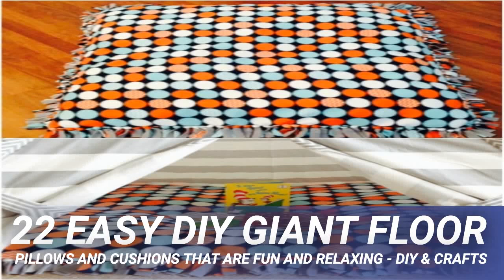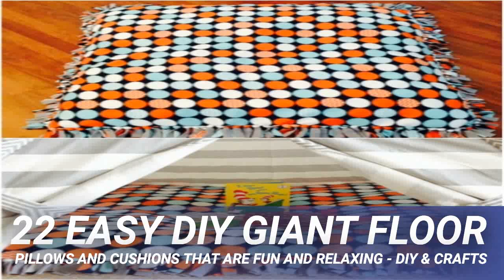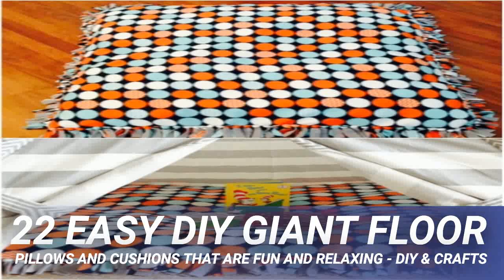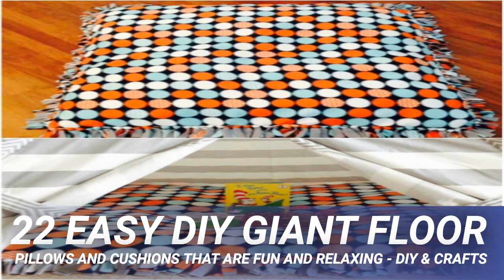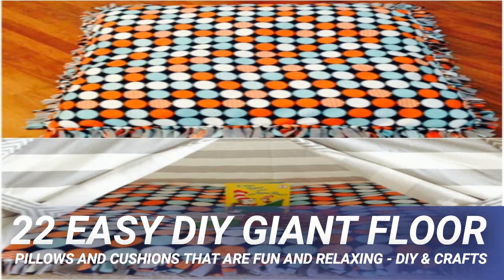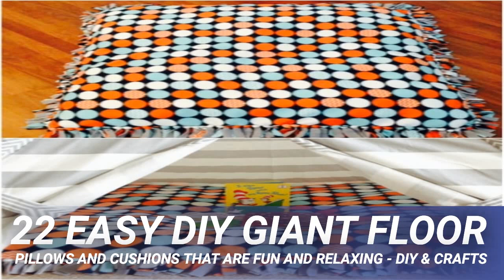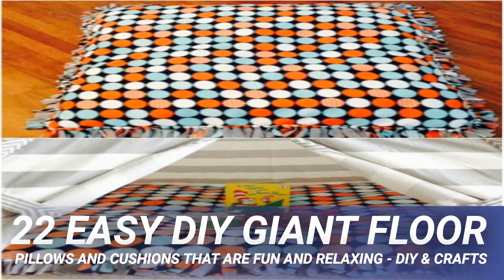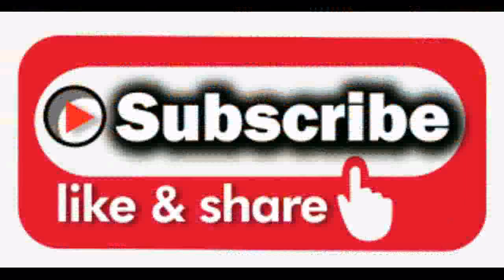22 Easy DIY Giant Floor Pillows and Cushions That Are Fun And Relaxing - DIY & Crafts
22 Easy DIY Giant Floor Pillows and Cushions That Are Fun And Relaxing - DIY & Crafts

When my kids were younger, and even now sometimes, they loved to sit on the floor. I couldn’t get them to sit on the furniture at all. Back then, I really wish I knew what I know now about giant floor pillows. Did you know how easy these cushions are to make? I started looking recently at some giant floor pillows and could not believe how simple the concept is. So, I gathered up 22 easy DIY giant floor pillows to share with you. If your little ones, or you, love sitting on the floor, these cushions are going to make it much more comfortable.

These are especially great for extra seating when you have company over and they are perfect for teenagers’ rooms or dorm rooms. They are all so simple to DIY. You can have one finished in just an hour or so, depending on your style and how you want to make it. From crocheted to sewn and even a great no sew option, there is definitely a giant floor pillow in here that you need in your life. And, if you really love sewing, you need to check out these 30 top DIY sewing projects for summer. They’re all so easy and perfect for the warm weather season.

I love anything that makes my life easier and a giant floor pillow would be so great. Imagine having these outdoors for summer relaxation and entertaining. You will never have to worry about extra seating again. They also make wonderful pet beds and are so decorative that you won’t mind leaving them right there in the living room. Whether you want something for yourself, your kids or your favorite furry family member, you are definitely going to love these DIY floor cushions. And, be sure to check out these 30 easy DIY accent pillows that can accompany those floor cushions.

A couple of old sheets and a crochet needle are all you need to create the huge rag pillows. These are perfect for extra seating on the floor or for your pets. You just cut your sheets into strips and then crochet them into these amazing floor pillows. And, you don’t need to be an expert in crochet to do these – they’re really simple! You have to love free crochet patterns!

These floor cushions can be made from repurposed fabric. This is a great project if you need ideas for using up scrap material. This is an easy cushion to make and it’s huge when it’s finished, depending of course on just how big you want to make it. This is a sewing project but it’s a really simple one and you can customize exactly how it looks by choosing different fabrics.

Little ones will absolutely love this DIY kid sized floor cushion. They can use these in their bedrooms or in the living room or family room. Experience tells me that kids would much rather sit in the floor than on the furniture, so these easy DIY cushions are perfect for that. You can even make them with stain proof fabric or something that has an indoor outdoor quality to keep stains to a minimum.

Turn that scrap fabric, or an old sheet or a yard of fabric, into an adorable little button pillow. This one is rather small but you could easily adjust the fabric to make it large enough for a floor cushion. The pattern calls for three quarters of a yard of fabric, so just double that to make the cushion a bit larger and cut your pattern accordingly. This one is so easy and so adorable when it is finished.

Turn a couple of skeins of yarn into these adorable crocheted floor cushions. These are pretty simple to make, even if you don’t crochet a lot or are just beginning. You can use these as footstools or as extra seating. They’re really tall so they are perfect for putting your feet up and relaxing, and you don’t need to know any fancy or complicated crochet stitches to make them.

You can make a couple of cushions for your patio furniture and a matching floor cushion with just a couple of yards of outdoor fabric. These are really simple and they are perfect for relaxing out on the patio when the weather permits. Plus, since you make them with outdoor fabric, there are no worries of weather or stains on your new cushions.

How great would a floor cushion with a handle be? You can carry it wherever you want to take it. Imagine a soft cushion for your kids’ ballgames or even something that you can easily tote indoors and out. This one is so simple…you just add a handle to your square floor cushion. I found this one on Etsy for around $60, but you could easily DIY this one with a square cushion pattern and some extra fabric for the handle.

I love these huge floor poufs, and you can make this one for less than $10! You make it from an IKEA floor mat – well, three of them actually and they only cost around $3 each. It does require sewing but you don’t need to be a sewing expert by any means. You can have this glorious floor pouf finished in just a few hours even if you hardly ever pick up a needle and thread. Don’t you just love a gr…